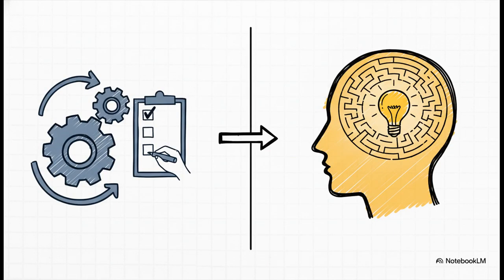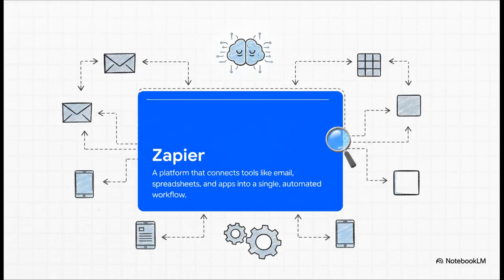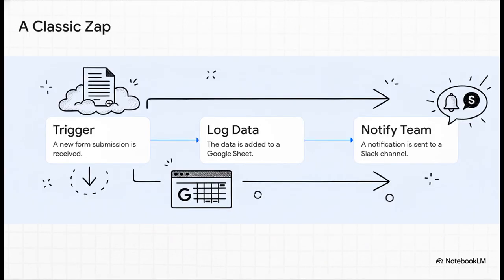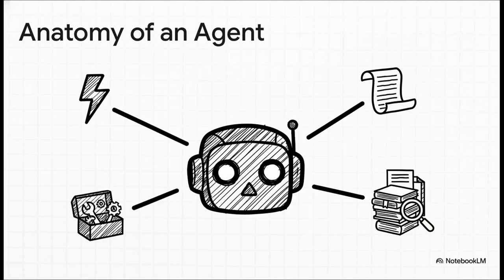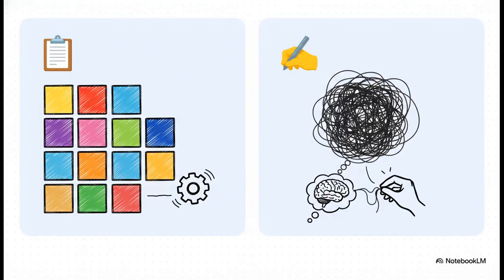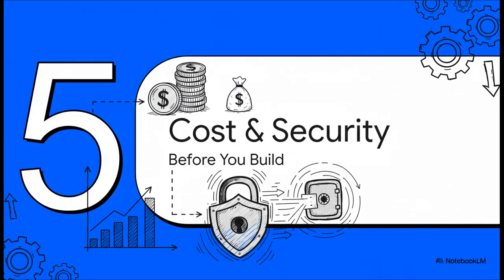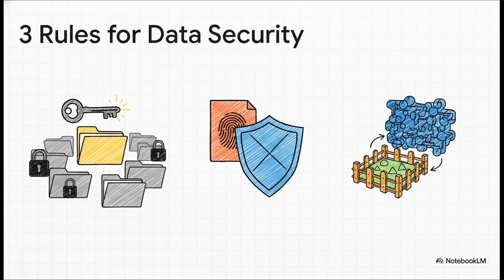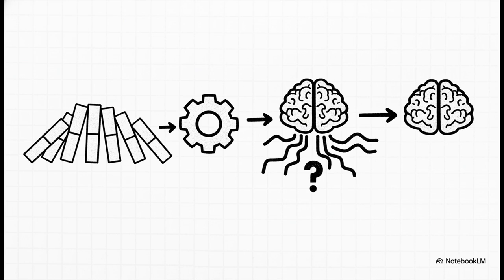Building Smart Workflows